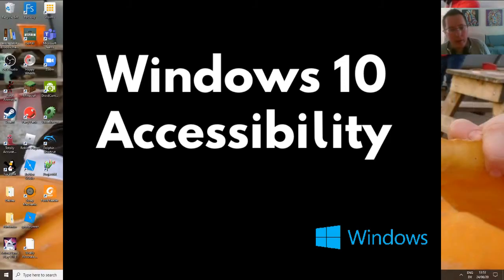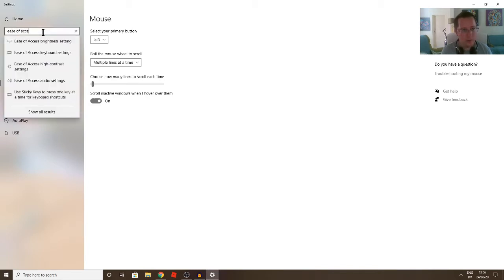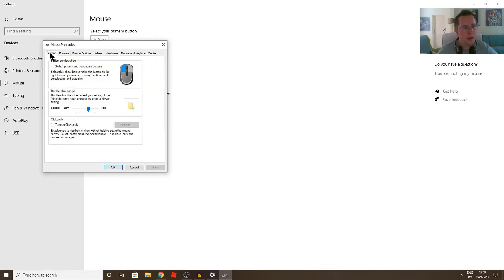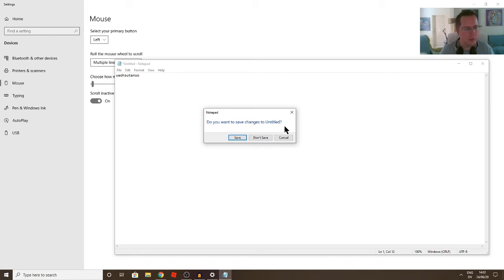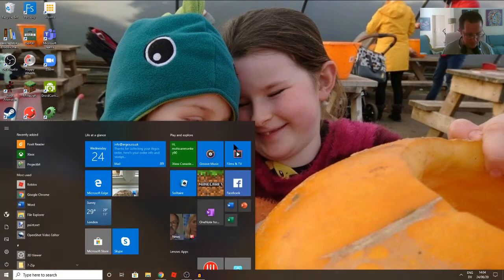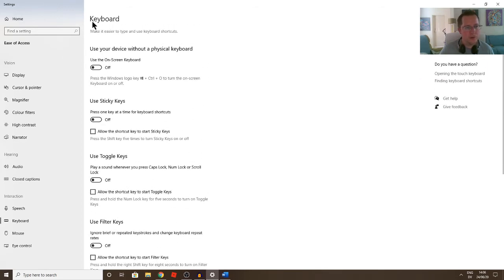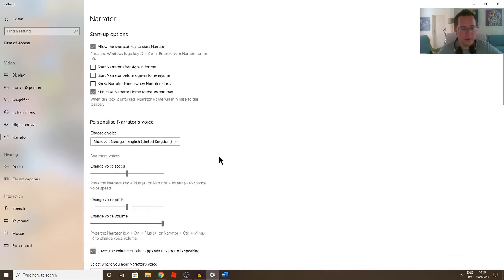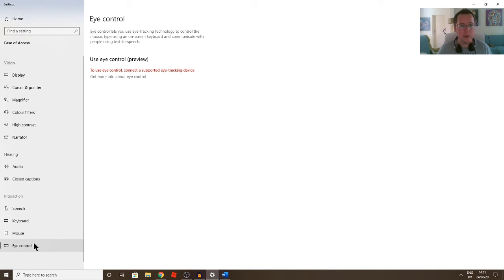Windows 10 Accessibility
Hi, this video looks at some of the accessibility settings built into Windows 10 (most of which apply to previous versions of Windows as well).  Not an exhaustive list but a quick overview of accessibility settings and how to find them.

In this video: Windows God Mode - GodMode.{ED7BA470-8E54-465E-825C-99712043E01C}